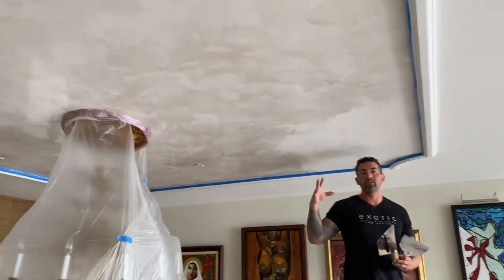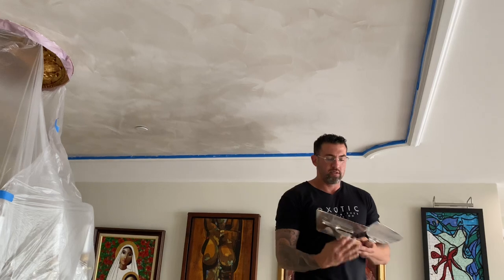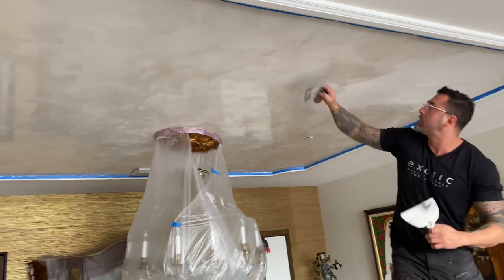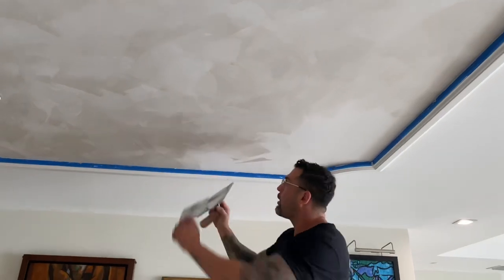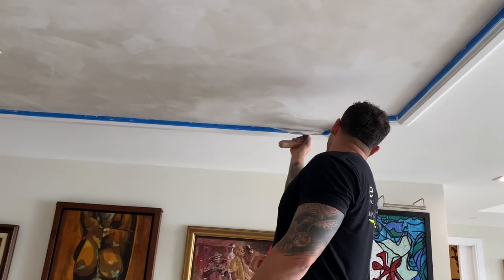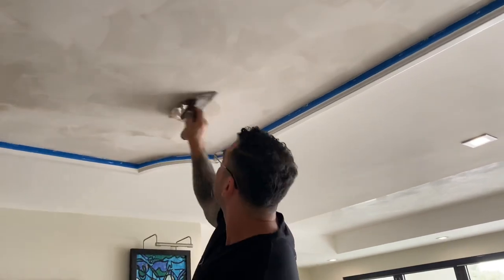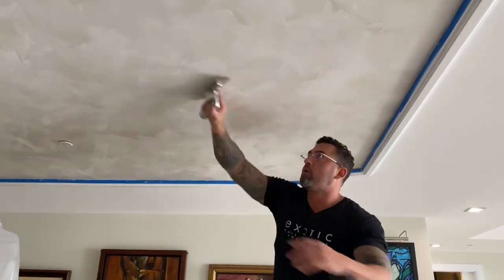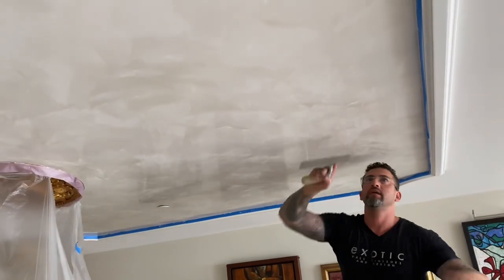White venetian plaster ceiling with my Exotic Marmorino Tools!